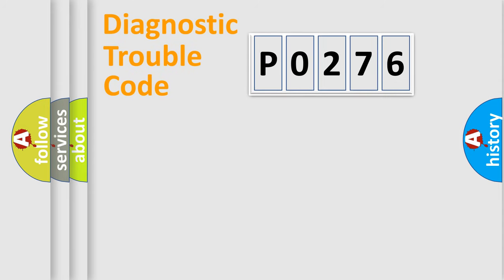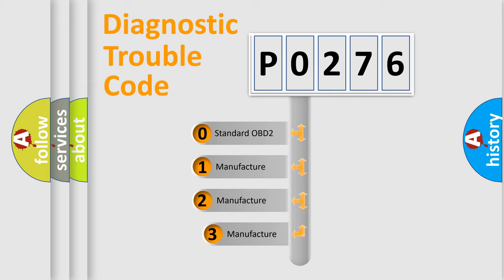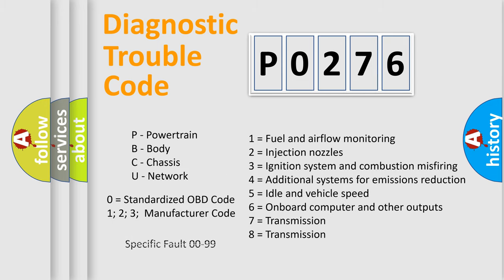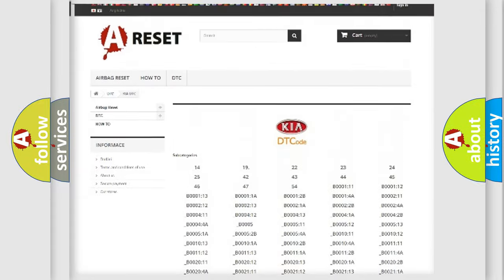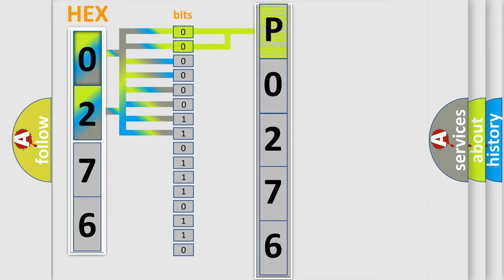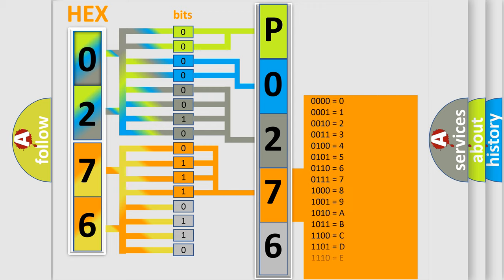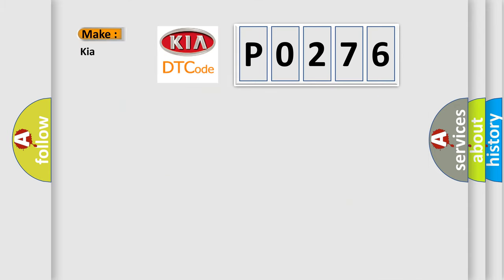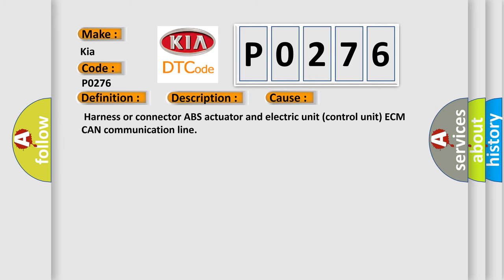DTC KIA P0276 Short Explanation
Contents:
0:21 Basic DTC analysis according to OBD2 protocol standard.
1:48 Insight into programming
2:58 A diagnostically understandable description of the Diagnostic Trouble Code
3:05 Basic error definition

Make:
Kia
Code:
P0276
Definition:
Engine Signal 1
Description:
When a malfunction is detected in ECM system.